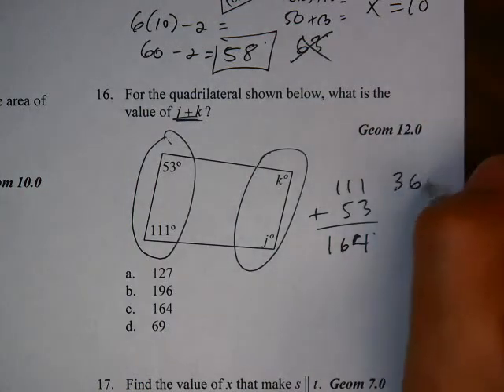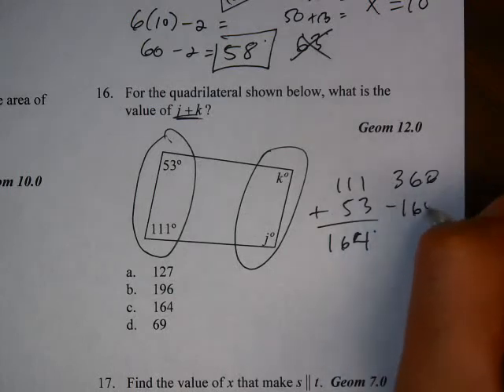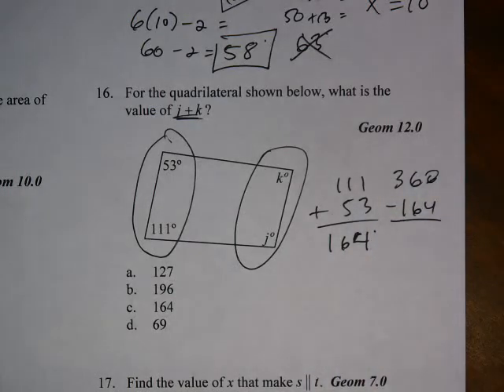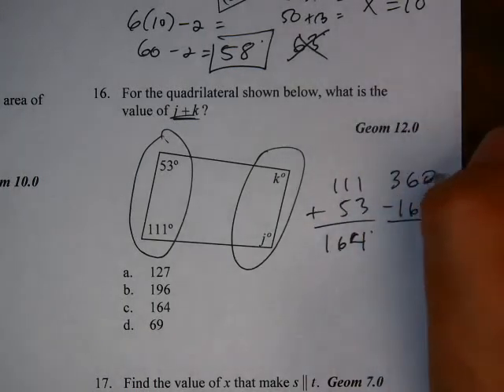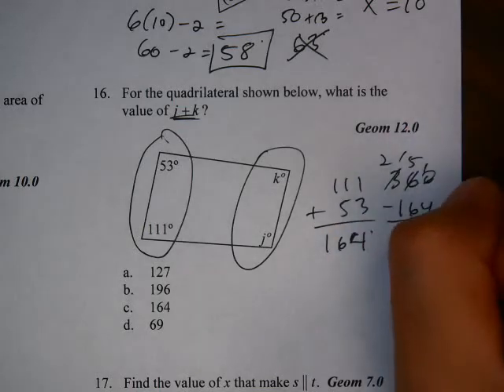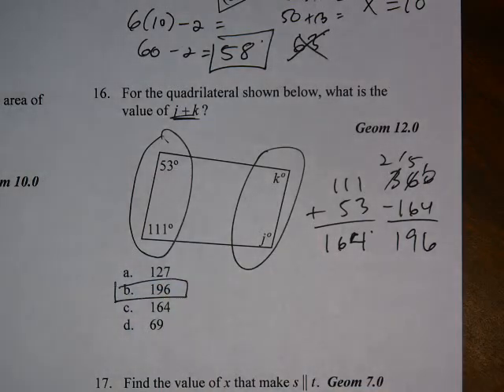Geometry Unit 3 Review 2 #15, 16